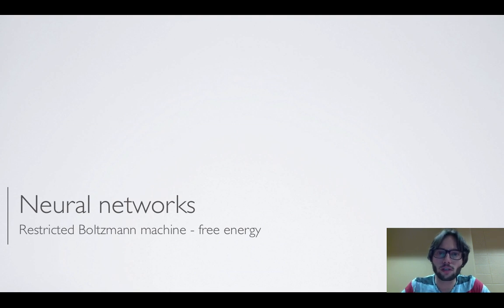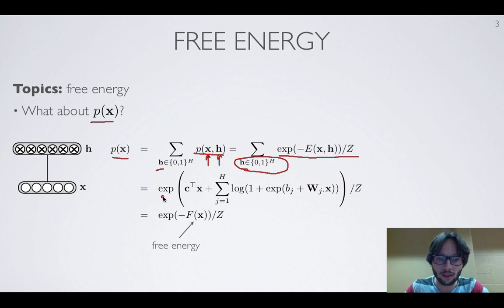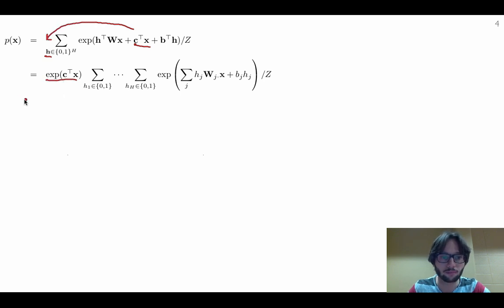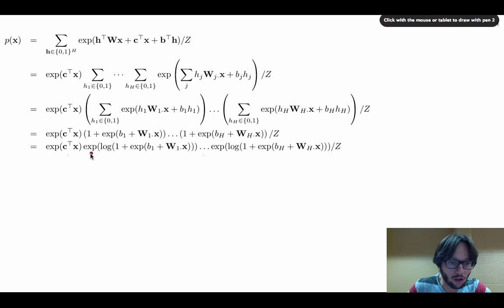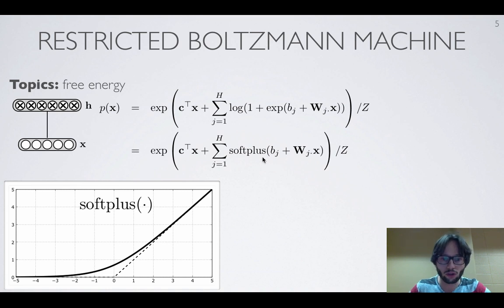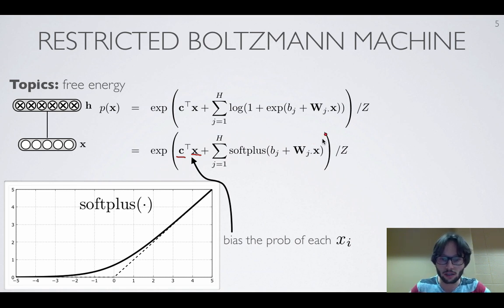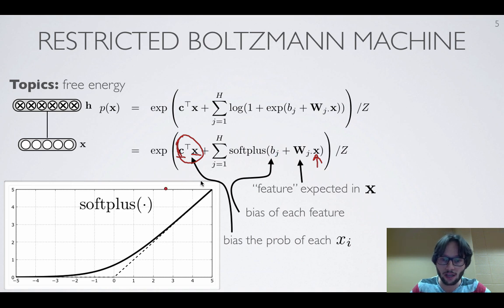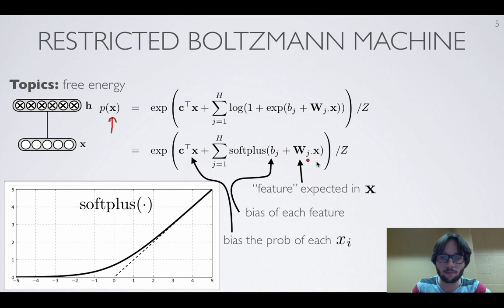Neural networks [5.3] : Restricted Boltzmann machine - free energy